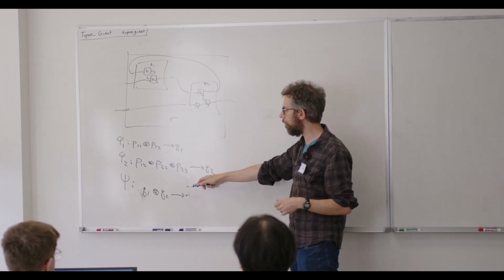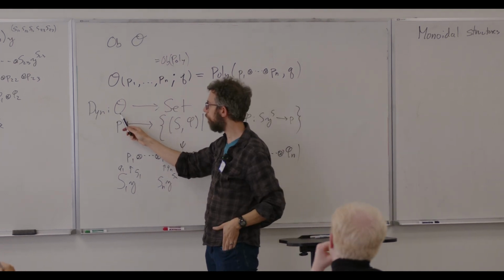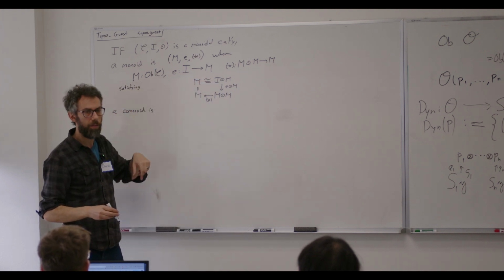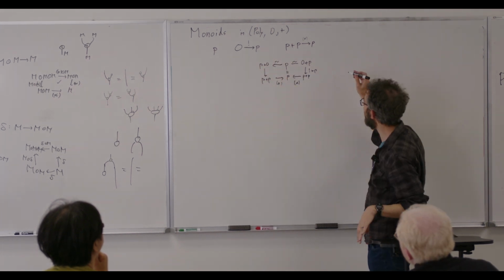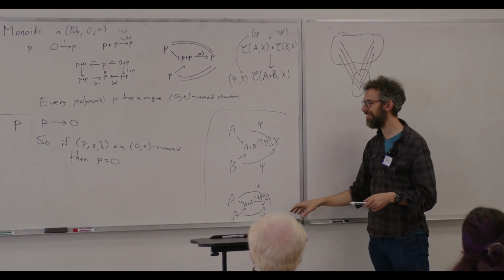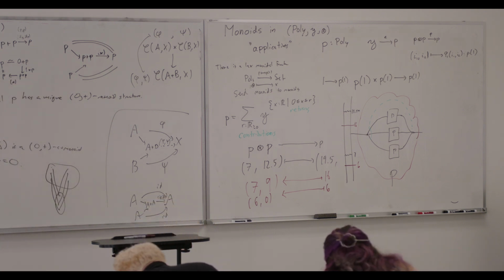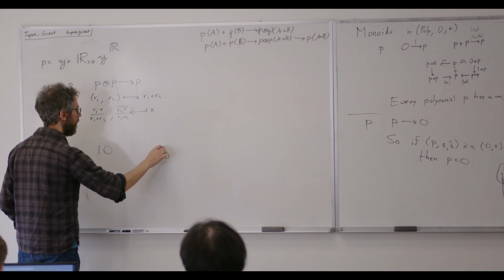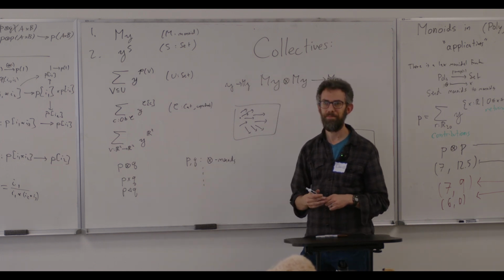Polynomial functors: Lecture 3/9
Lecture 3/9 in a series on polynomial functors given by David Spivak. These lectures were given as part of the Poly at Work workshop held at the Topos Institute in February 2024.

Topics
0:00 Composing dynamical systems in Poly
11:50 Monoidal structures in Poly
20:30 Monoids and comonoids
31:37 (co)monoids in (Poly, 0, +)
46:01 tensor monoids